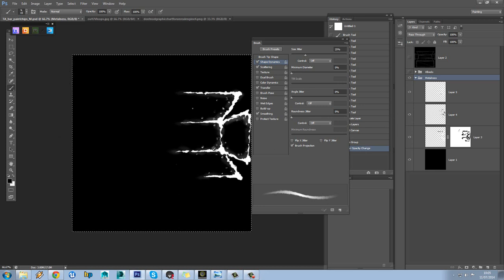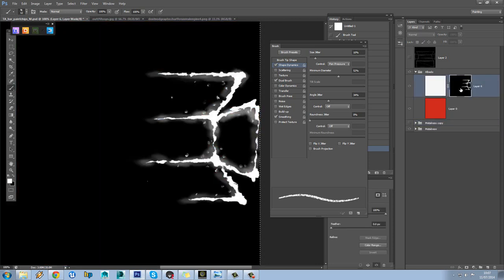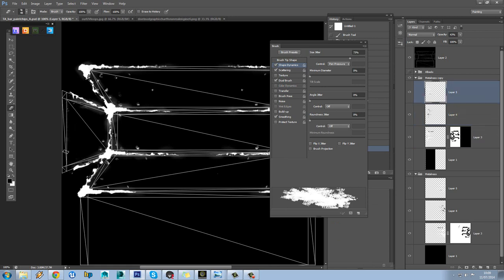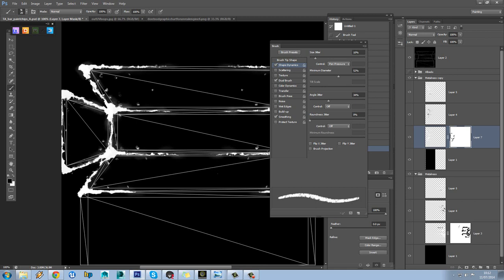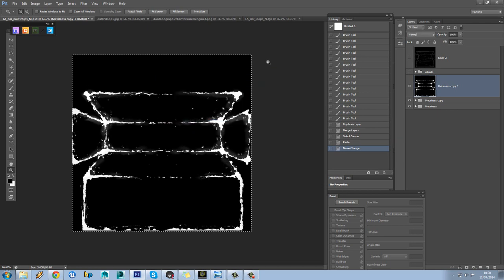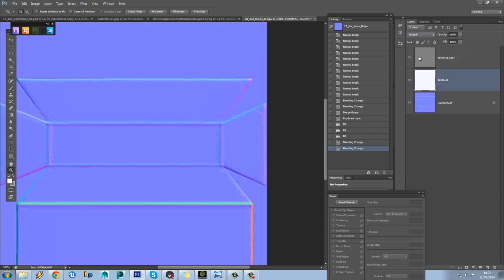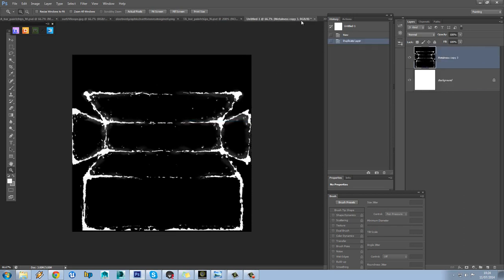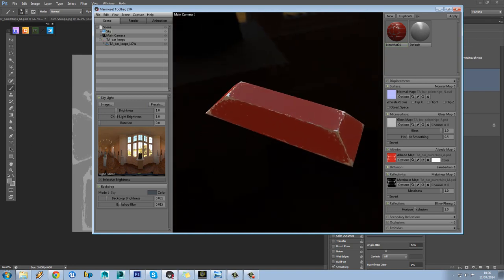Marmoset Toolbag 2 - PBR Chipped Metal Tutorial PT2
Physics based rendering tutorial for chipped metal material - You will be using Photoshop to produce this